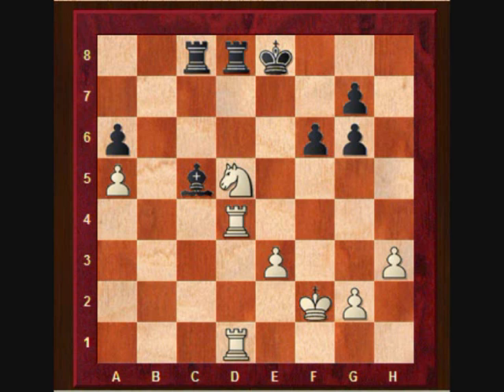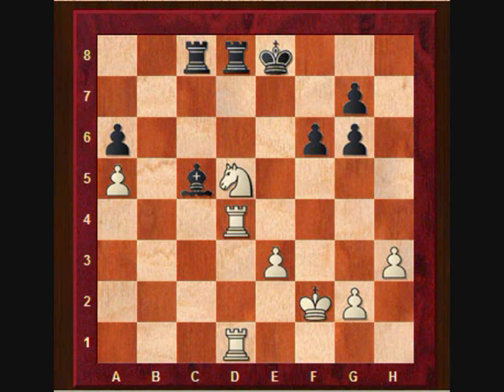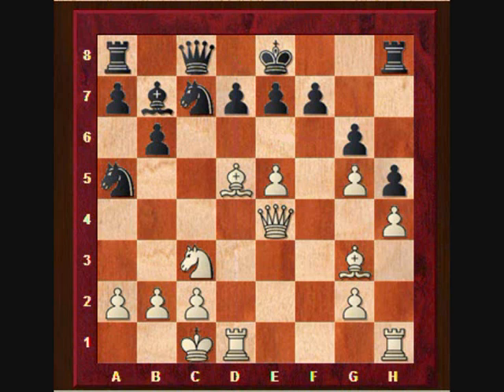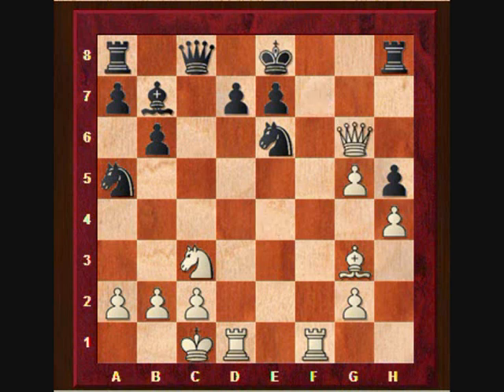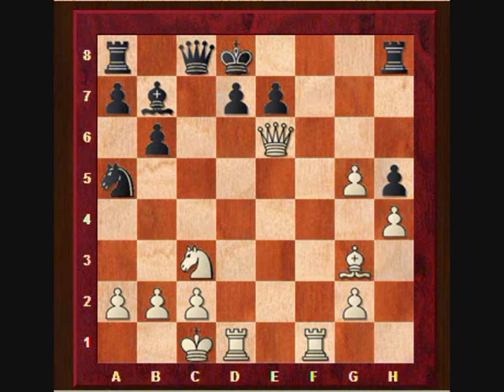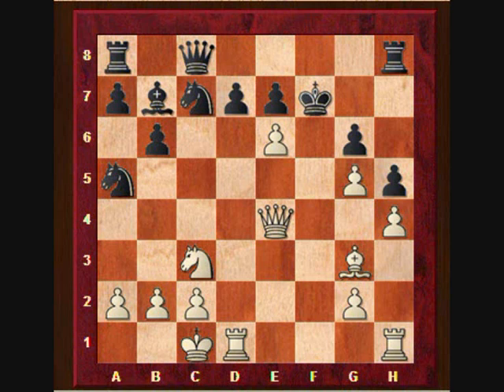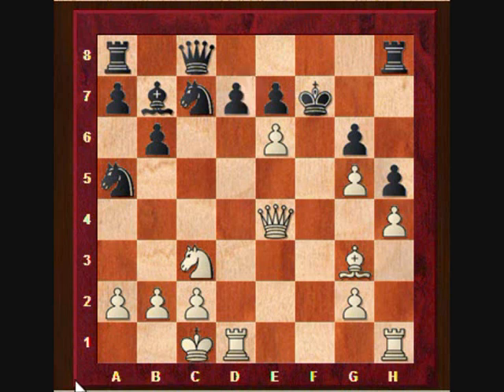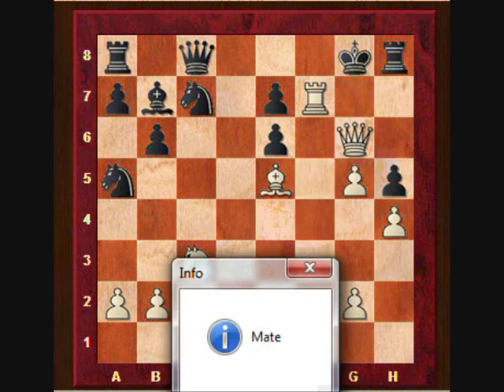Chess calculation training, exercise 2